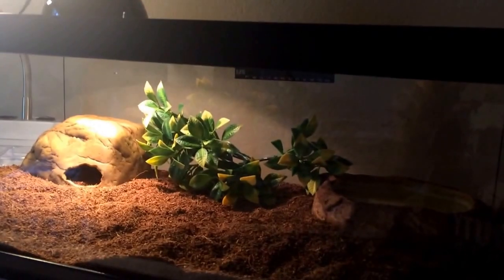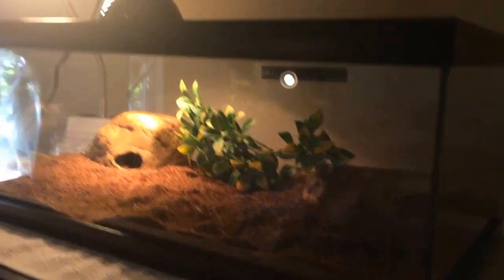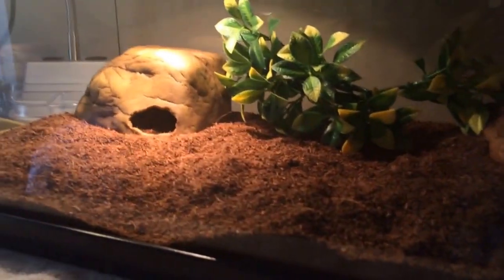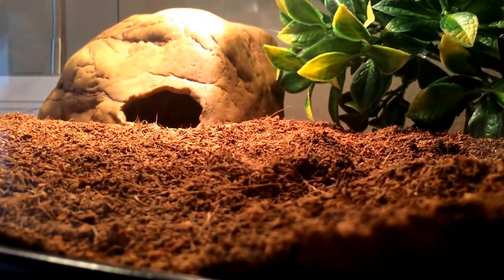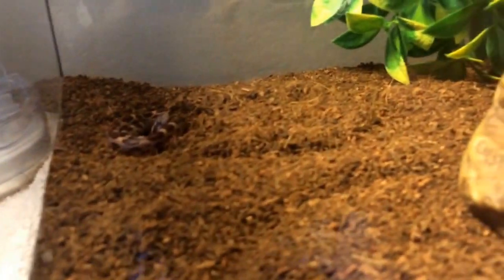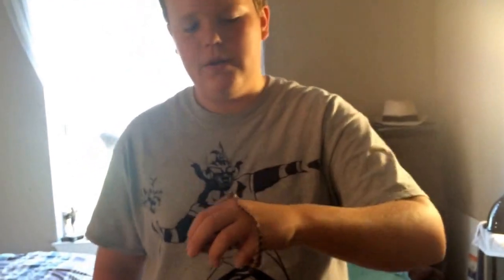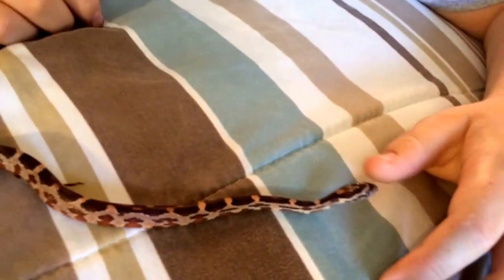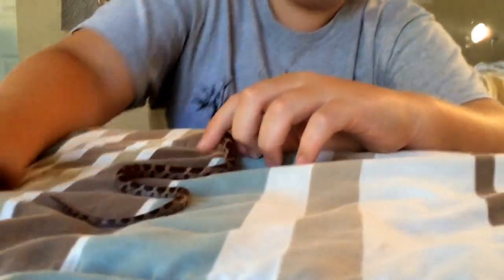Corn Snake Set-Up and Handling